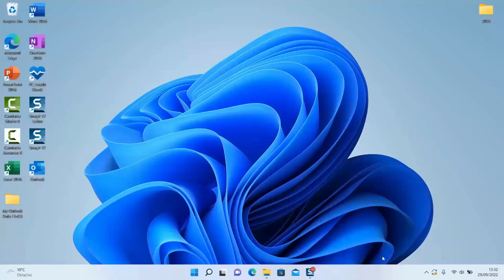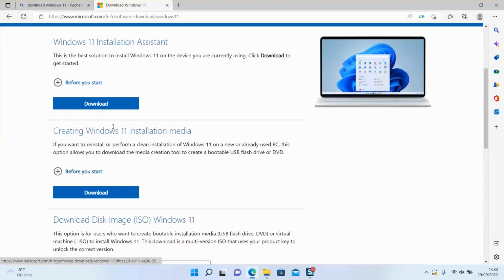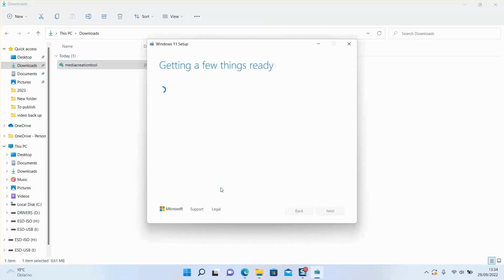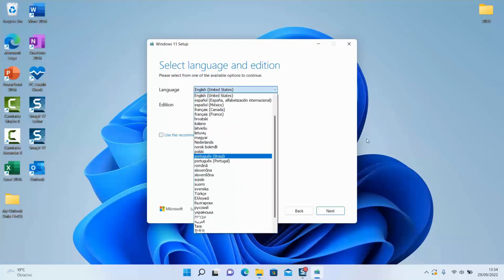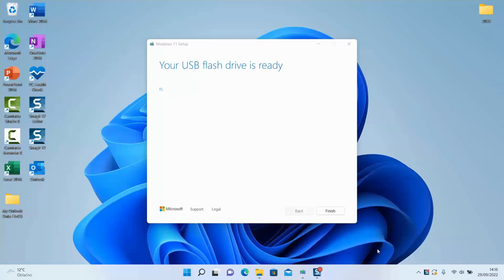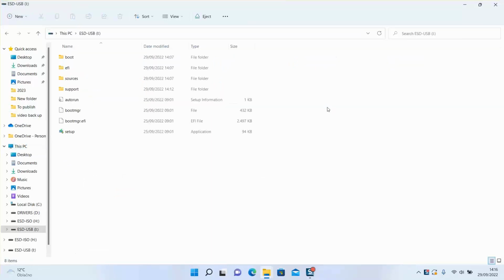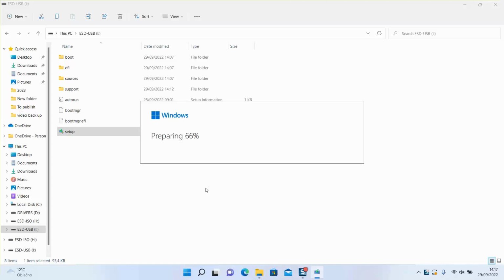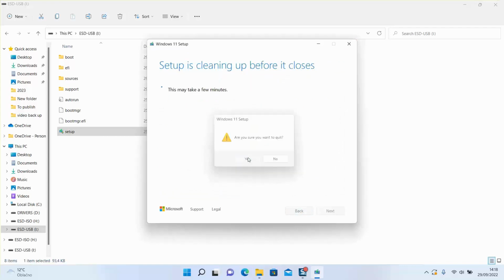how to set up windows 11 installation in SD card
This video is a step by step tutorial in which I show you an easy way to set up windows 11 installation in SD card